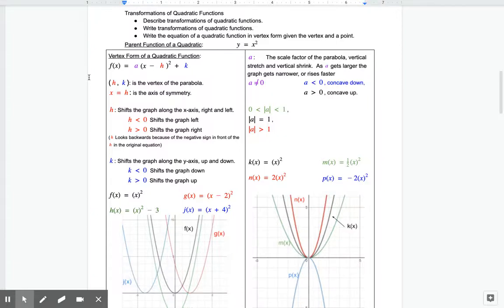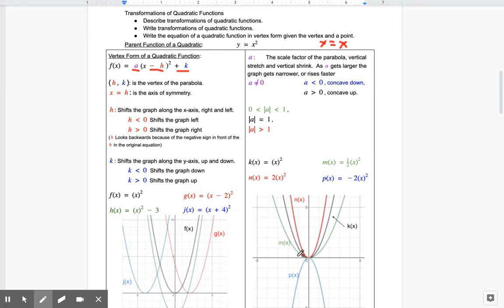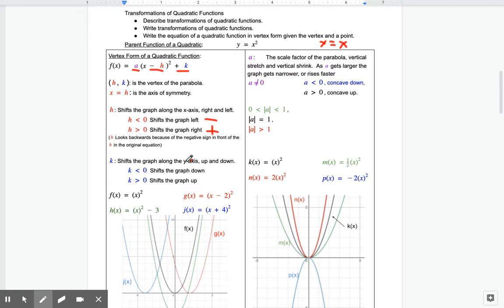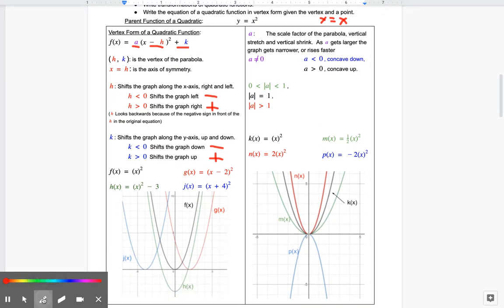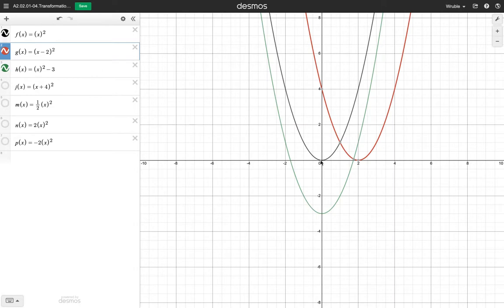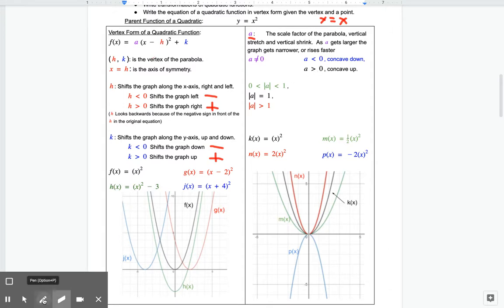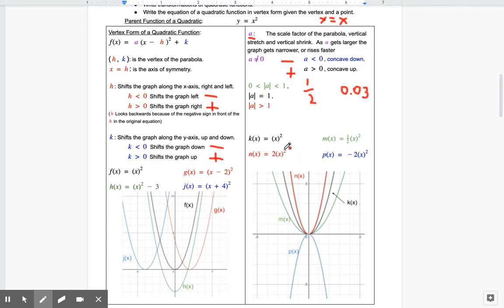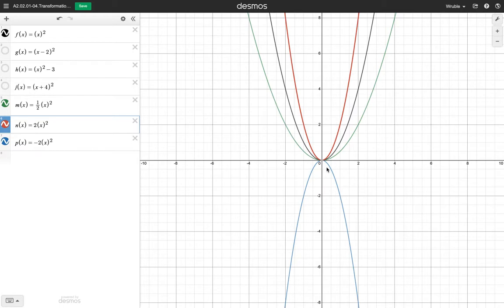A2.02.01-04.VD.01.Quadratic Function (Vertex Form)